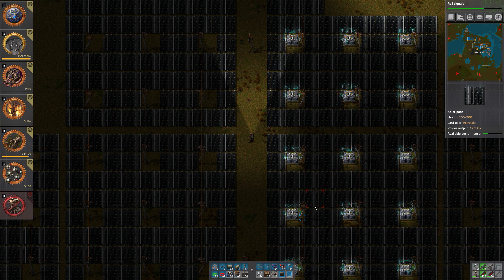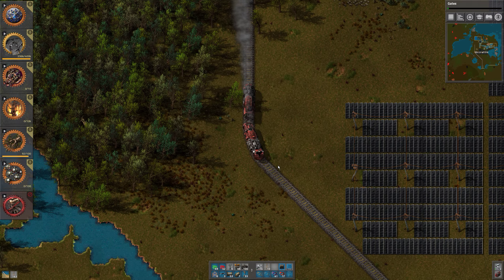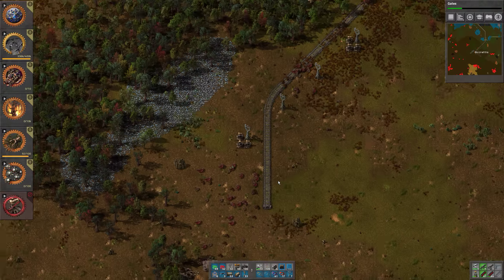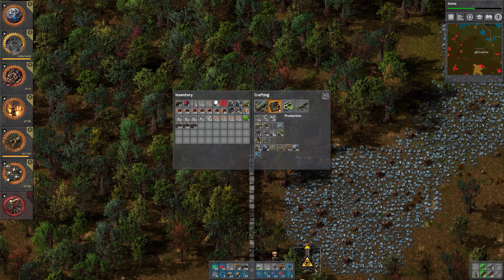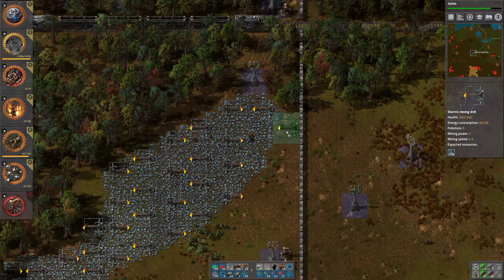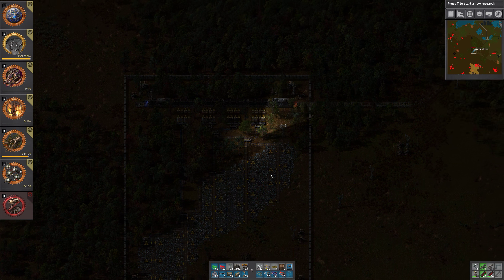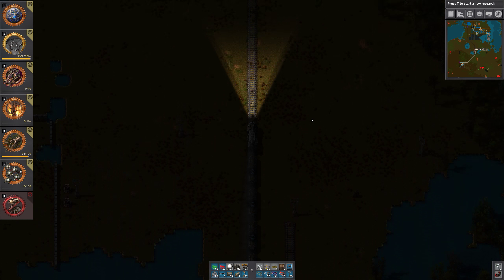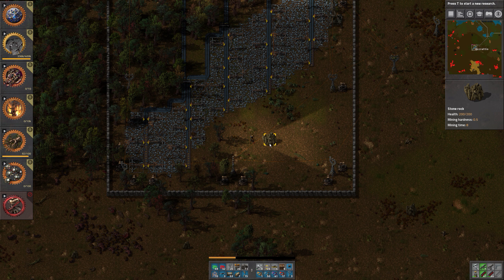Factorio Single Belt - 016 Iron outpost